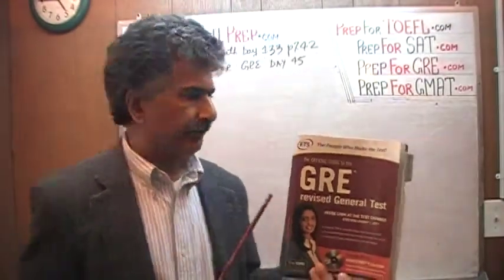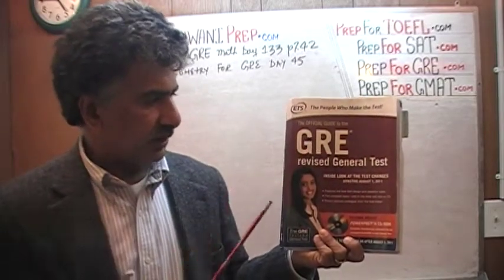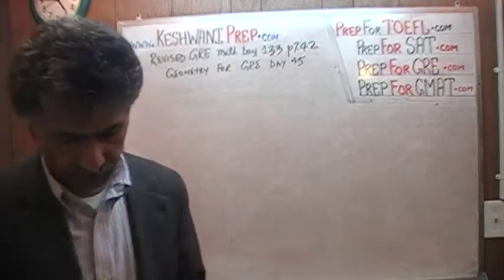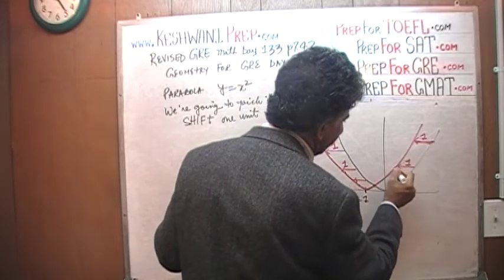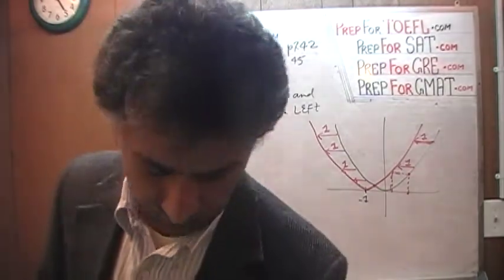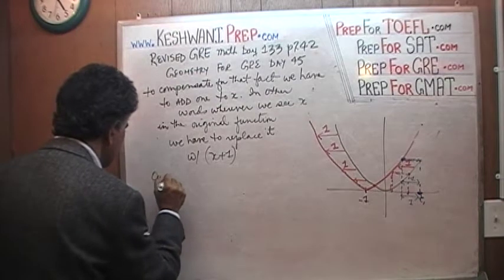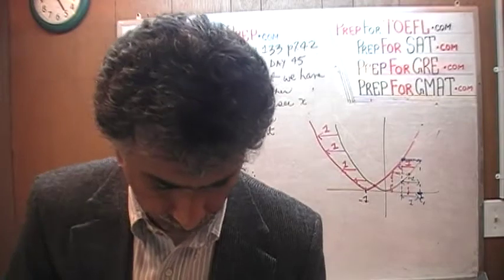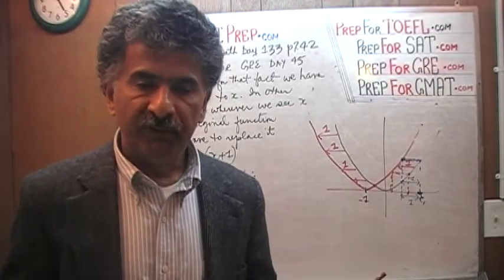Revised GRE Math Day 133 p242, Shifting Parabola Geometry Day 45, Prep Tutor GRE, GMAT, SAT, ACT